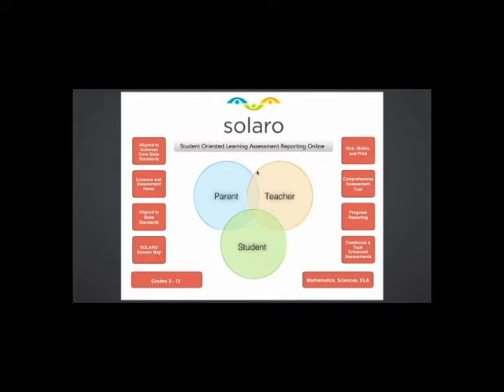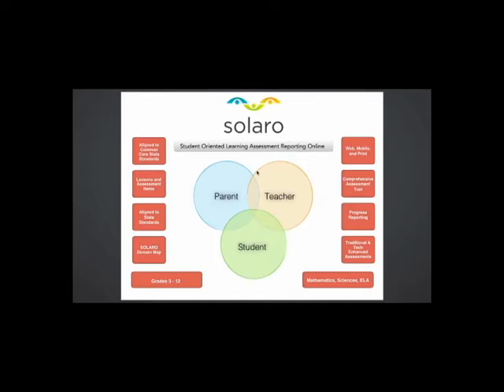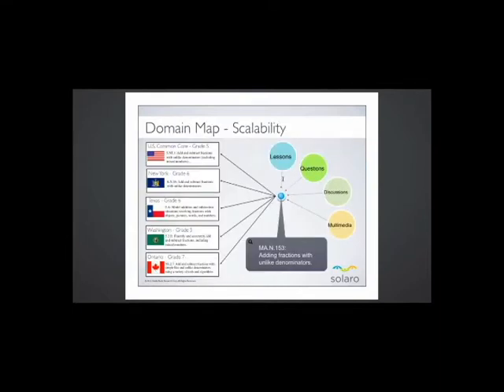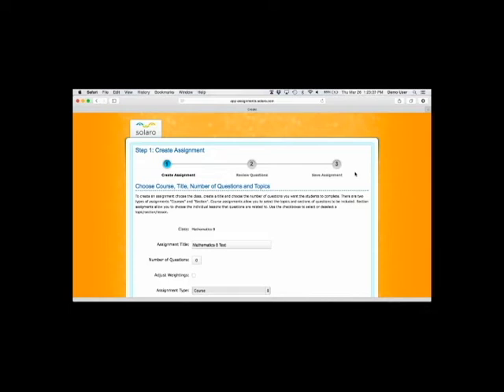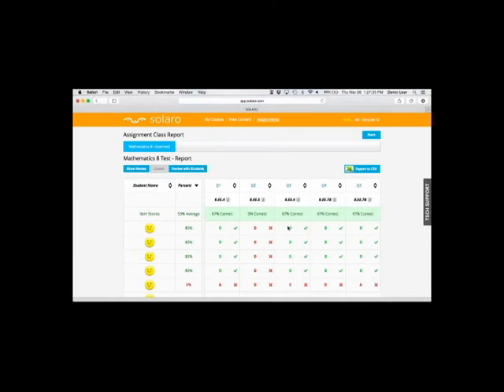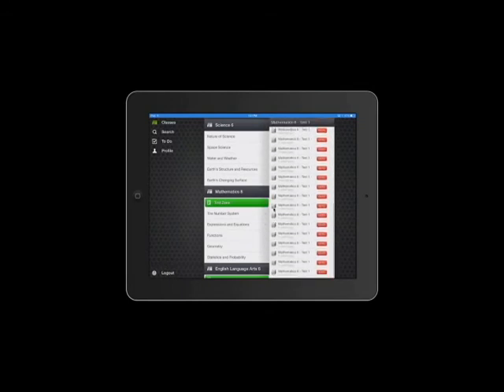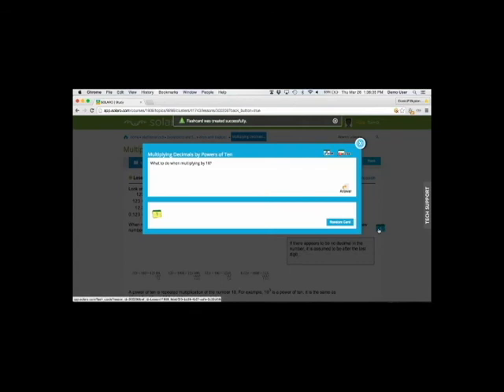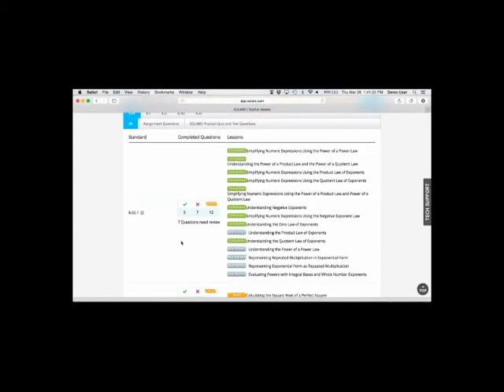Webinar - Solaro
Glenn Collins, Mobile Computing Specialist at CDI, discusses Solaro, a software tool that helps students prepare for standardized testing.